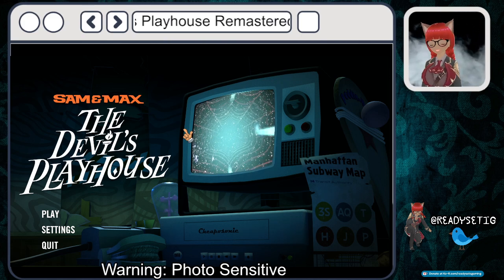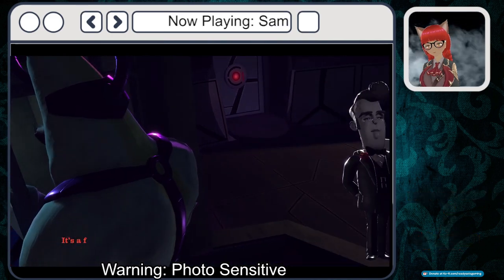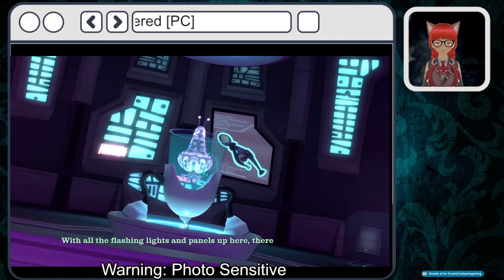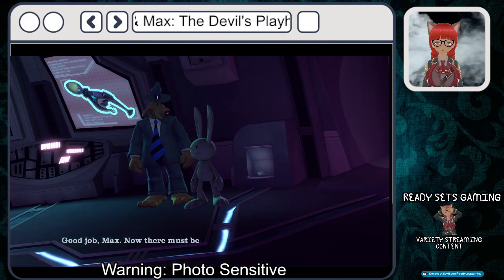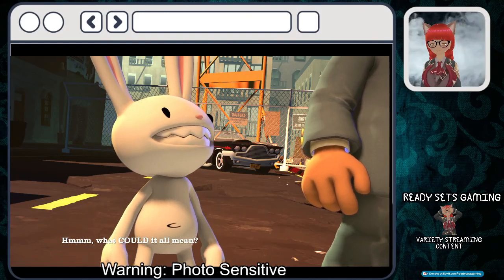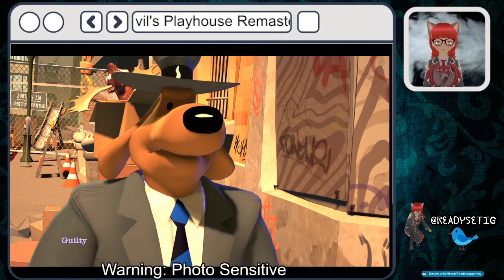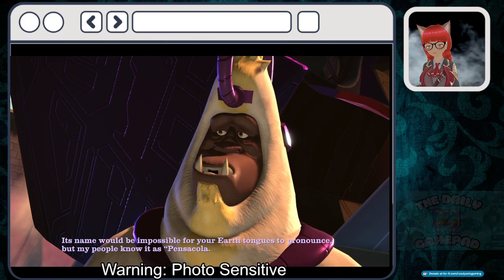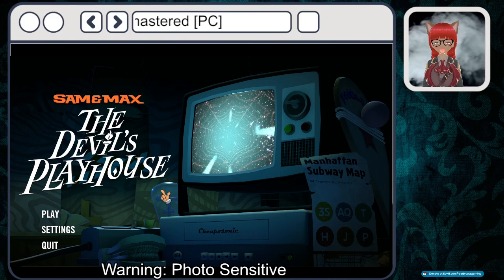Ready Sets Gaming: The Indie Expedition: Sam & Max: The Devil's Playhouse [PC]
The following game, "Sam & Max: The Devil's Playhouse" was provided to me for free by the developers and publishers. Therefore, I would like to thank the developer/publisher for providing a free copy of the game to play on my stream.

In this Live Stream, Ready Sets Gaming plays Sam & Max: The Devil's Playhouse on PC.

The last game in the episodic Sam & Max trilogy, beautifully remastered! As the intergalactic villains who seek the Devil’s Toybox close in and Max’s psychic abilities grow beyond his control, the Freelance Police will come up against their most frightening adversary yet: the power of Max’s mind.

PC

[Steam]
Released: Aug 14, 2024
$19.99 USD
$17.99 USD until August 28, 2024